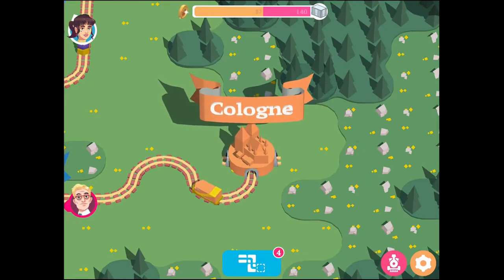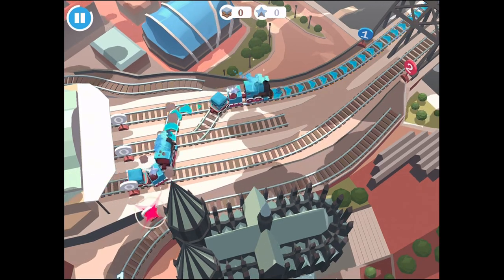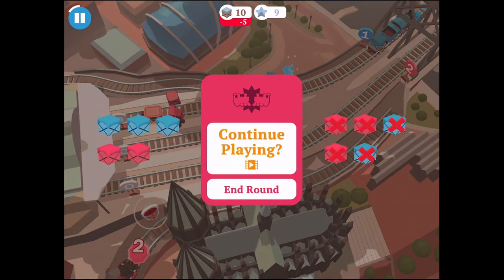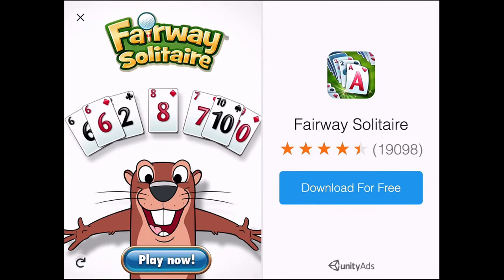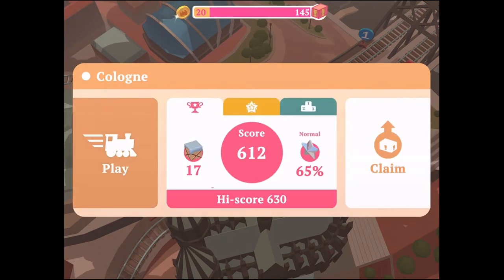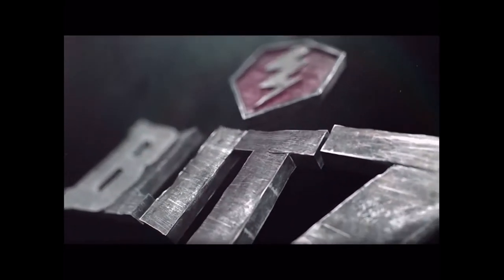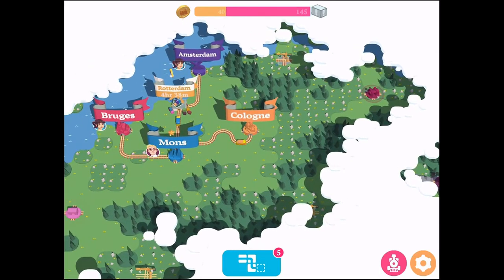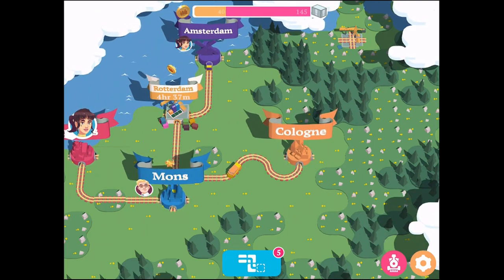Rewarded video ads in Train Conductor World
Rewarded video adverts have been driving mobile monetisation for the past year, so in this video, editor-at-large Jon Jordan looks at 2 types of rewarded video ads - as demonstrated in The Voxel Agents' excellent Train Conductor World.